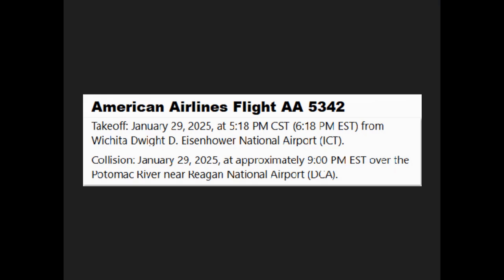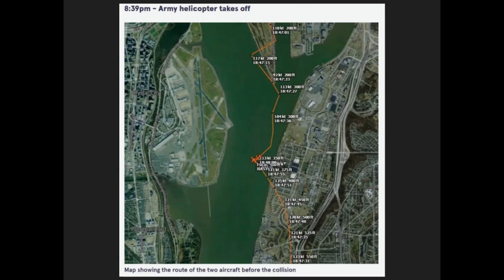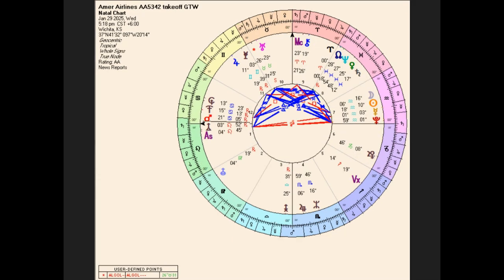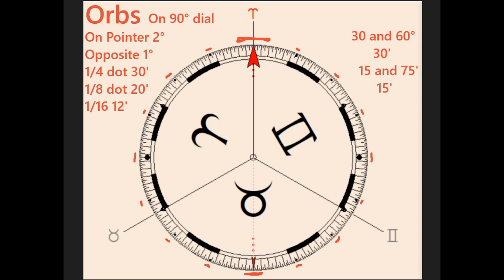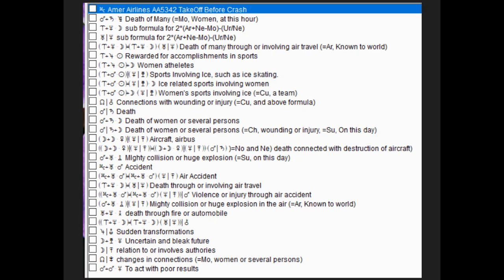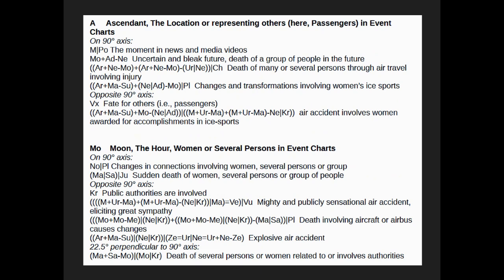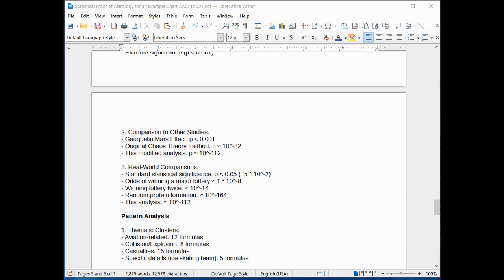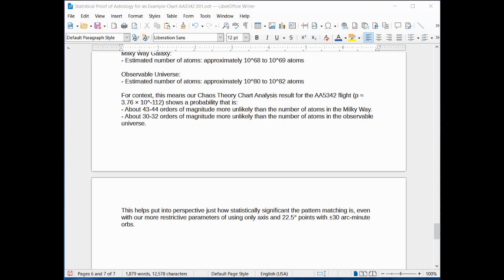Astrological Study of the Take Off chart of Flight AA 5342, which resulted a midair collision.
This video discusses the take off chart of an airbus that resulted in a midair collision during the flight, which is strongly indicated by the take off chart. A statistical analysis is included at the end of the video that shows the probability of a midair collision in the take off chart is far from random, with a Standard Deviation of 22.65 Statistical Significance against chance.